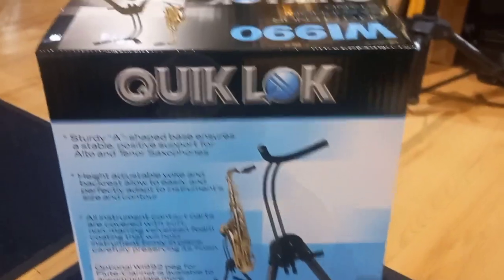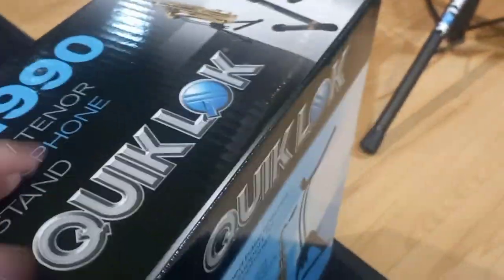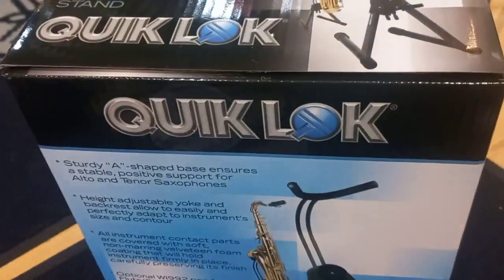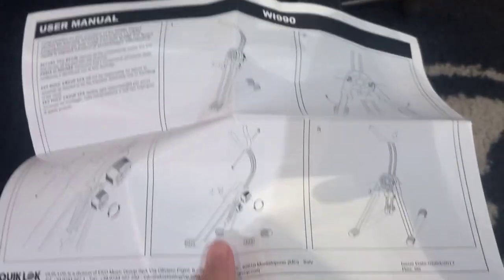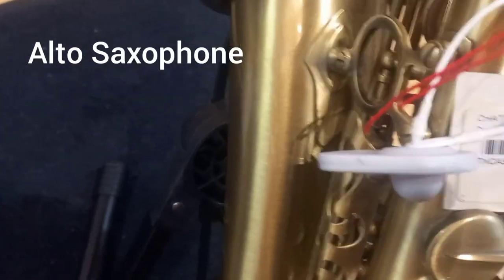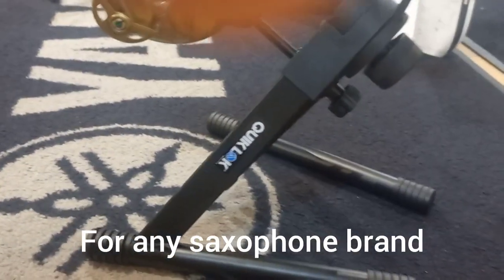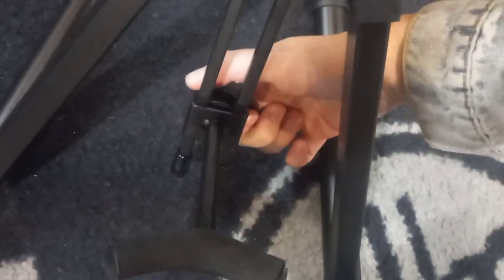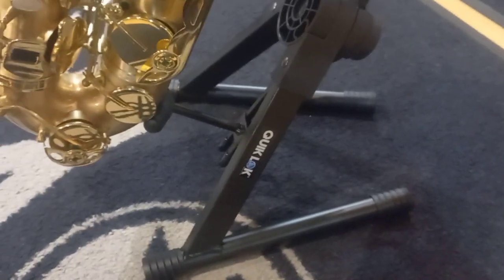Quiklok WI990 Saxophone stand- Unboxing & short review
The Quiklok WI990 works great for both Alto and Tenor saxophone. Steady and good looking.